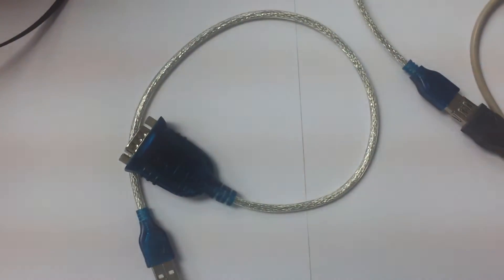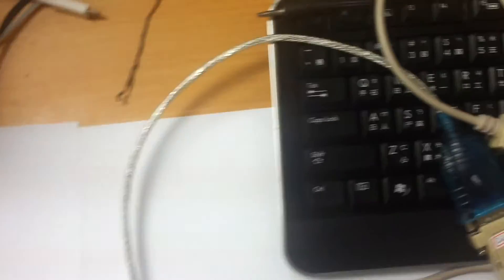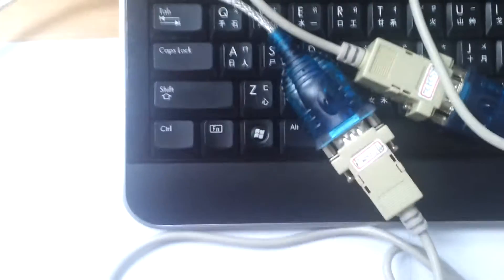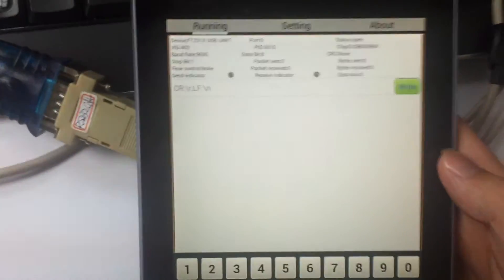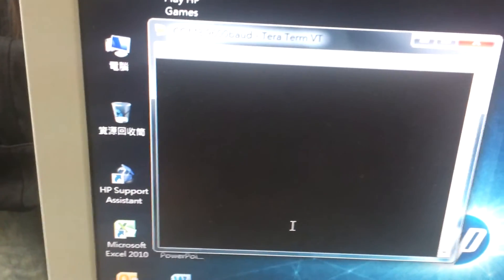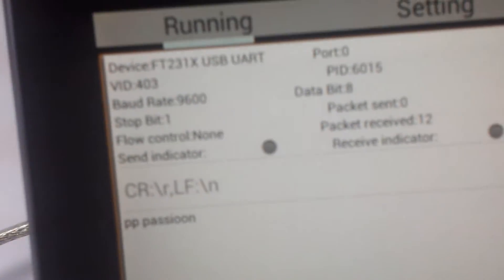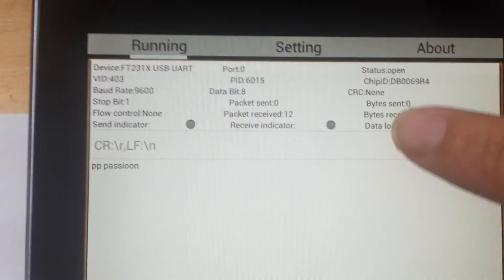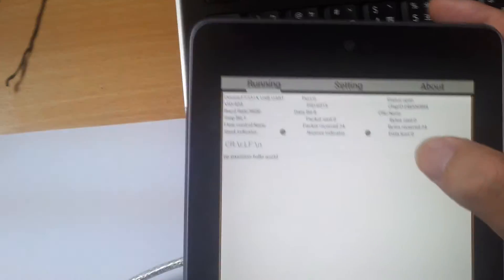Nexus7 Android USB to RS232 device (English)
Android USB to RS232 device such as Printer RFID.
RS232 cable

SKPY:jame